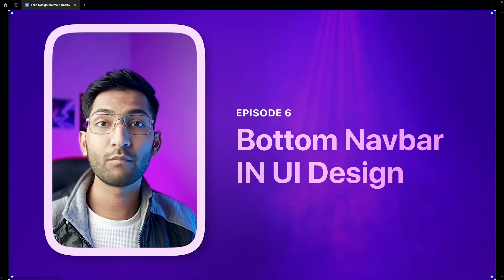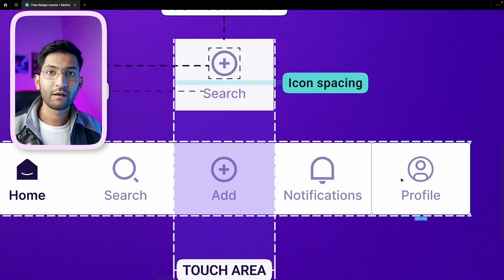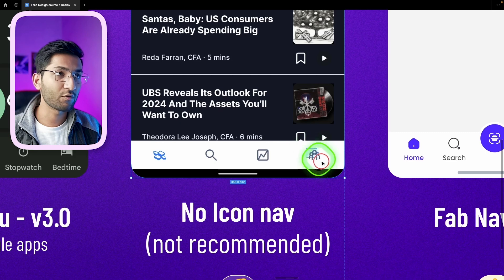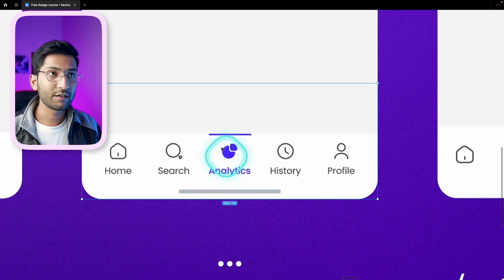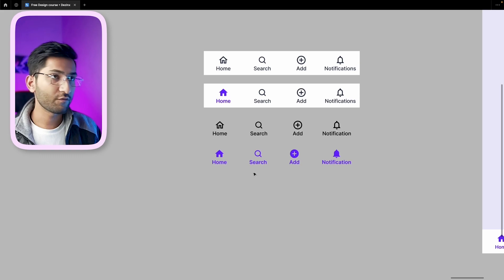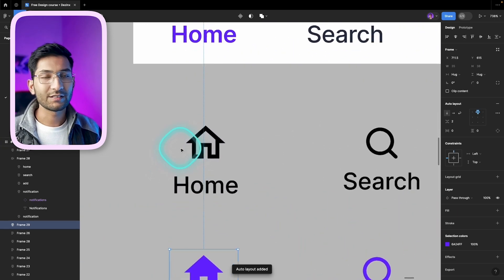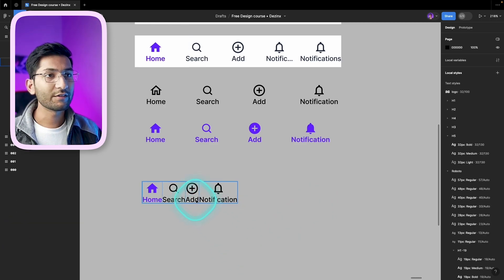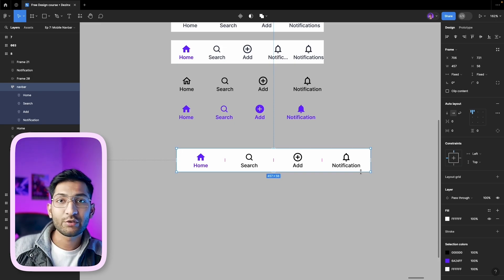06 • Mobile Navbar / Bottom Navbar in UI design • English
Everything about the Mobile/Bottom navbar in UI Design.

Time stamps
ADDING SOON